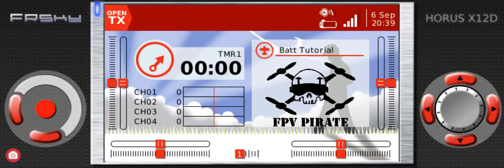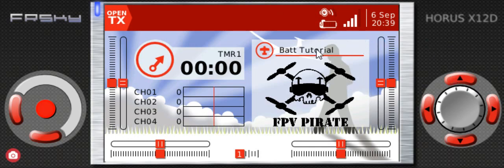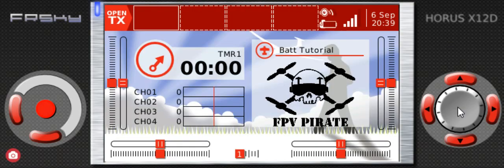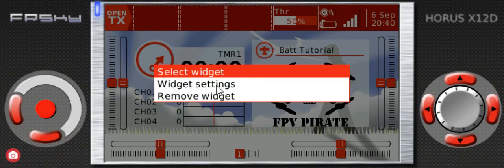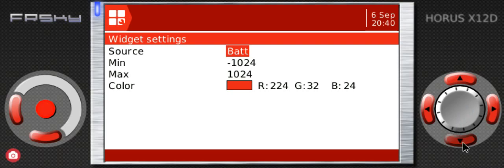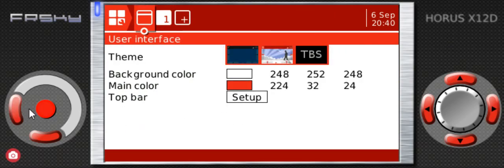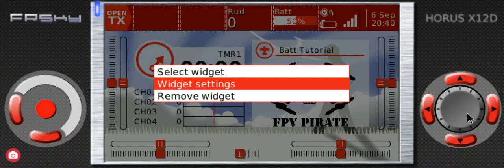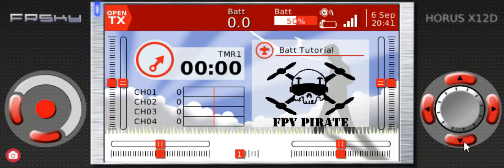How to display your battery level, percentage and voltage Horus X12S OpenTX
Quick tutorial on how to display your battery percentage, or your voltage for the transmitter battery